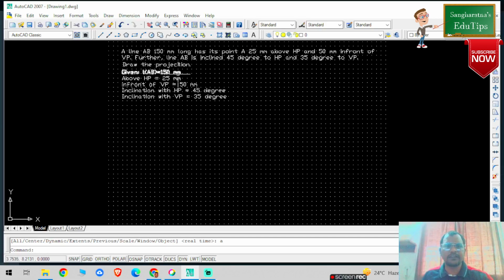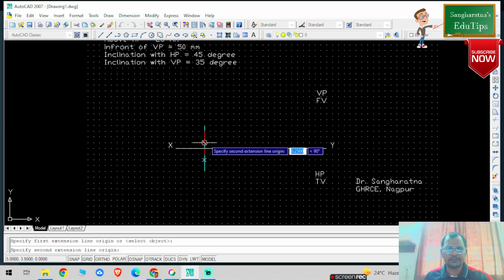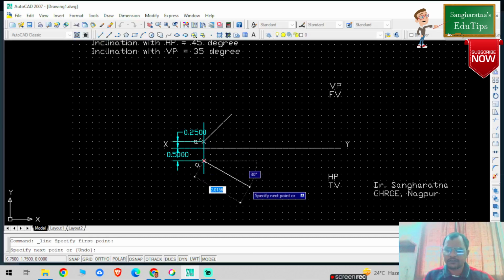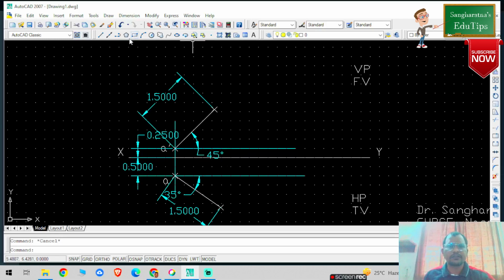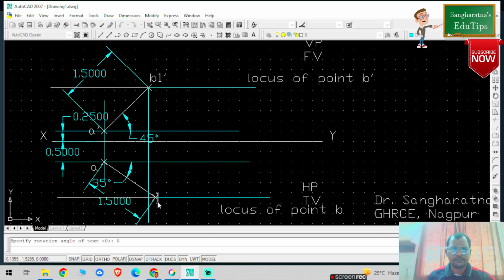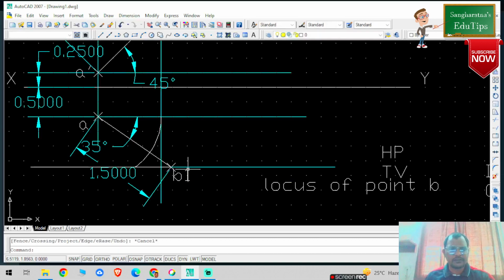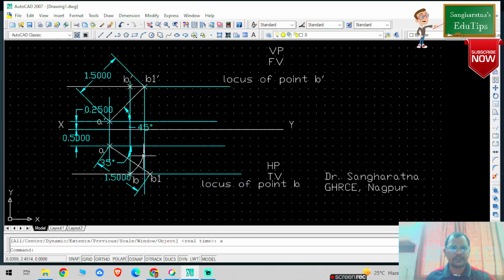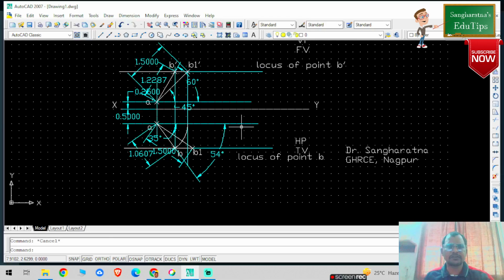Projection of Lines Problem#6 | Subscribe 👉@TheSangharatna for my personal vlogs | EduTips#11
Hello viewers,
Presenting one of the problems of the projection of lines. I hope you will like this video.
Smarter Everyday
Veritasium
Minutephysics
Interesting Engineering
TKOR
 Lesics
The Engineering Mindset
Real Engineering
Practical Engineering
Engineering.com
MECHANICAL ENGINEERING EXPLAINED OFFICIAL
Learn Mechanical
Mechanical. Study-free online classes
4MechEngineer
Mechanical Wing
Mech-O-Tech
Jeremy Fielding
MECHANICAL MANIA
Mech Zone